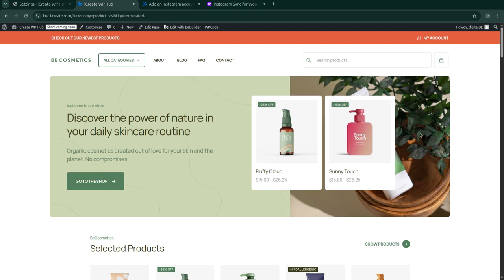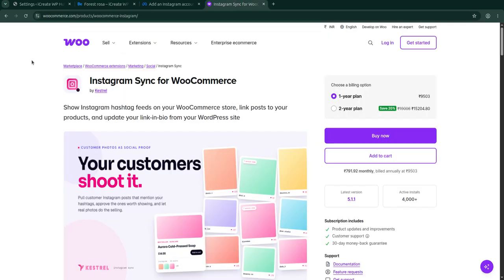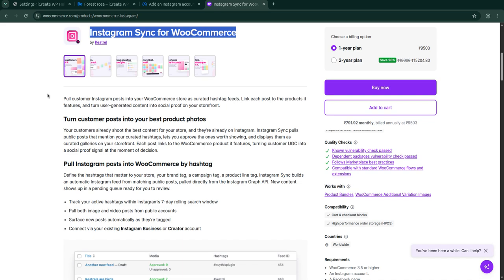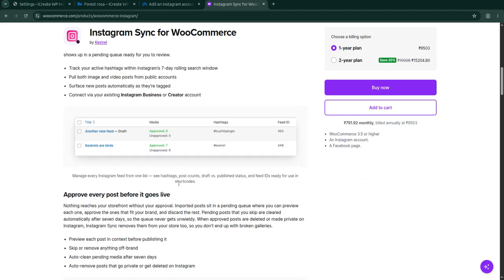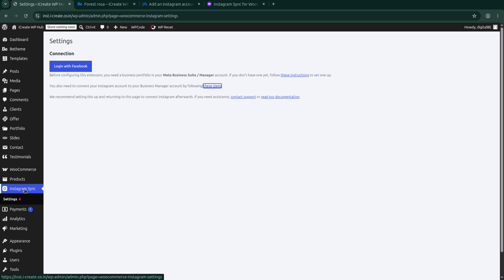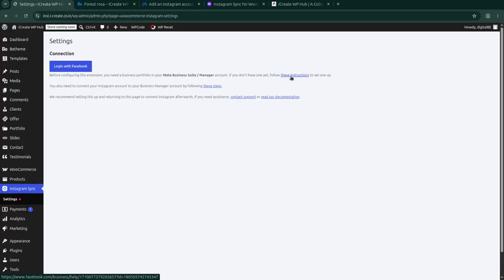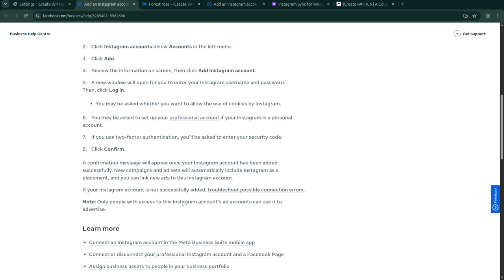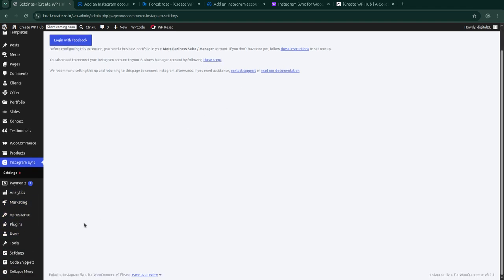How to Connect Instagram with WooCommerce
Learn how to connect Instagram with WooCommerce using the Instagram Sync extension.

In this video, I show how to display Instagram feeds, link posts to products, and use Instagram shopping features to boost engagement and sales for your online store.